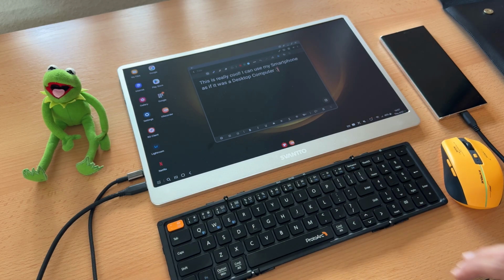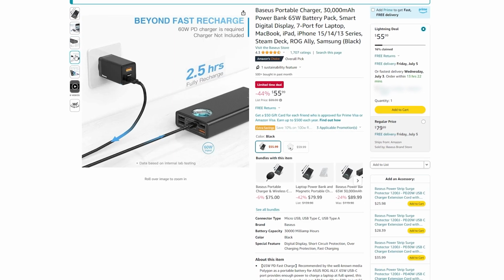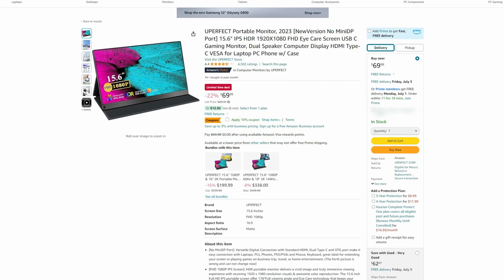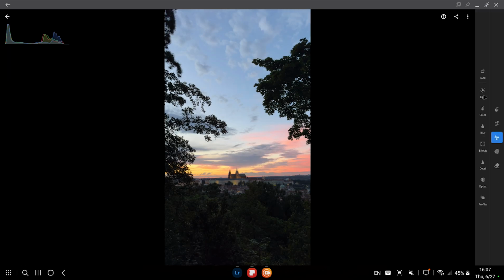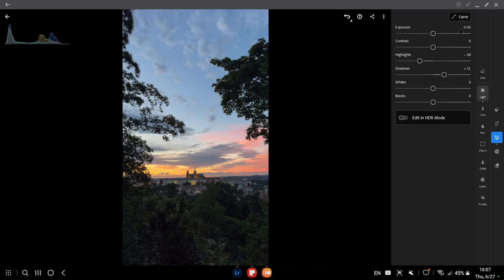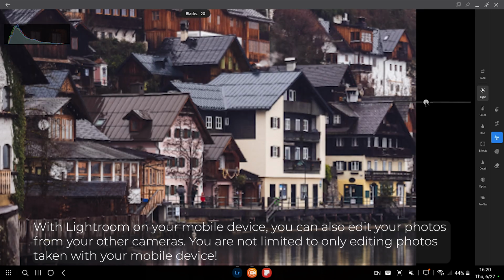Portable Smartphone Photography Editing System | Samsung DeX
Samsung DeX is a feature that transforms compatible Samsung devices into desktop-like computing environments when connected to external displays.
All you need is a Bluetooth Mouse & Keyboard and an external display.

Samsung DeX can serve as a convenient solution for Smartphone Photographers. Thanks to portable USB-C Monitors, you can easily edit your photos on the go.

Adobe Lightroom is a must for every Smartphone Photographer! It is free and powerful.

UPERFECT
18.5" 100Hz 100% sRGB 1080p Portable Monitor

InnoView
18.5" 120Hz 1080p IPS Portable Monitor

ARZOPA
15.6" 144Hz 1080p Portable Monitor 100% sRGB HDR

18.5" 100Hz 120% sRGB 1080p IPS Portable Monitor

ProtoArc XK01
Foldable Bluetooth Keyboard

Bluetooth Mouse LED
Bluetooth Mouse Rechargeable

Baseus Portable Charger 30,000 mAh 65W

Anker Portable Charger 40,000 mAh 30W

Nikon Z8

Nikon Z8 w/NIKKOR Z 24-120mm f/4 S lens and Mount Adapter FTZ II

Nikon Z8 w/ NIKKOR Z 24-120mm f/4 lens

Nikon Z8 and Mount Adapter FTZ II

DJI Mavic 3 Fly More Combo

Neewer Intervalometer (Nikon)

Neewer Intervalometer (Canon)

Neewer Intervalometer (Sony)

AmazonBasics 50-Inch Lightweight Tripod with Bag

AmazonBasics 60-Inch Lightweight Tripod with Bag

K&F Concept TM2534T DSLR Camera Tripod 66 Inch

Neewer Carbon Fiber 63"/160cm Tripod

And So It Begins by Artificial.Music   / artificial-music

0:00 - Samsung Dex
0:19 - Bluetooth Mouse & Keyboard for full Desktop experience
0:33 - Portable Monitor Power Requirement
0:54 - Portable Monitor Options
1:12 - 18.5" IPS Portable Monitor
1:24 - Lightroom Mobile